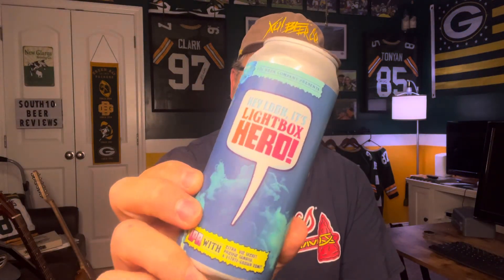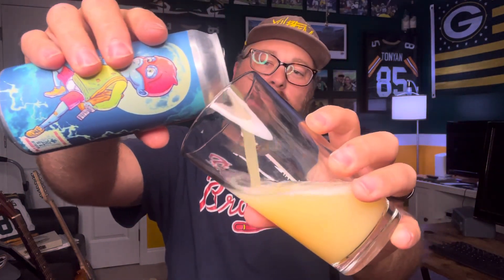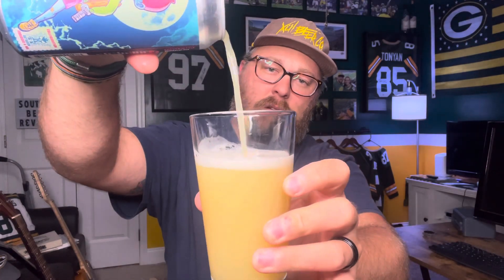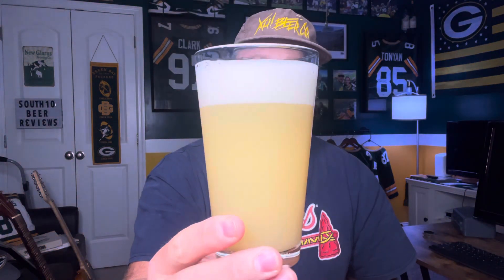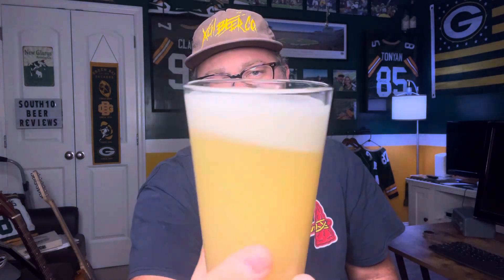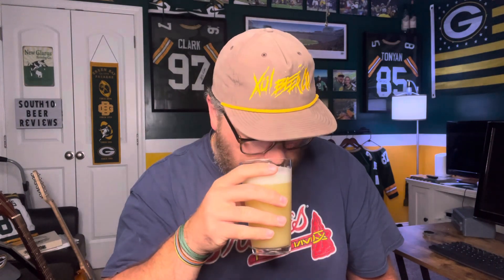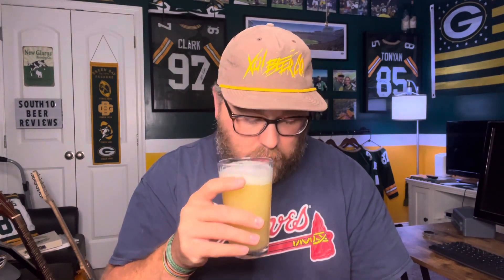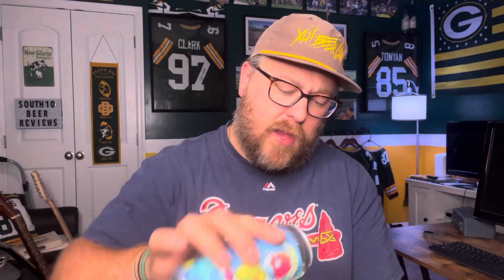XÜL Beer Company - Lightbox Hero | Beer Review #860